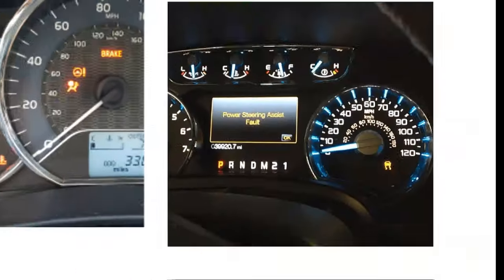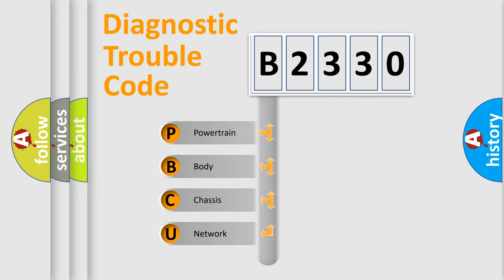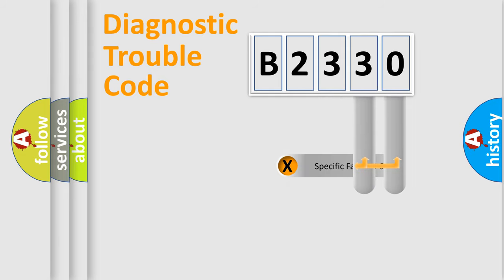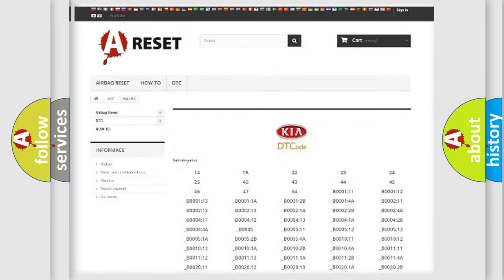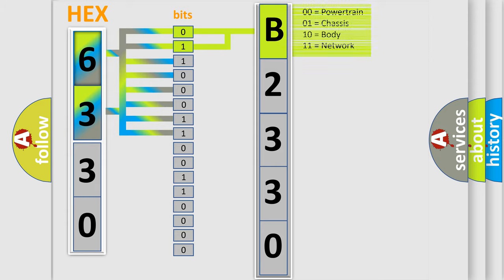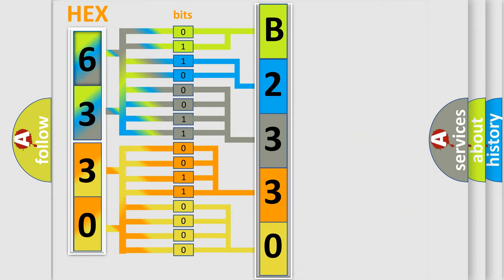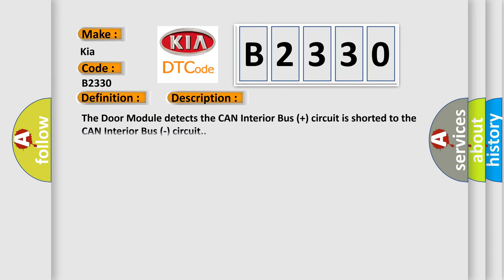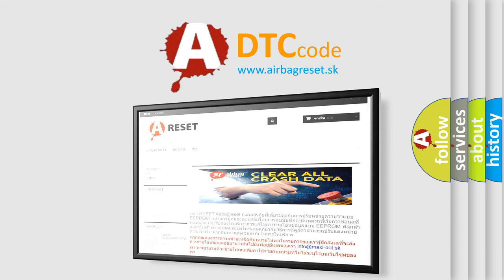DTC KIA B2330 Short Explanation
Contents:
0:21 Basic DTC analysis according to OBD2 protocol standard.
1:48 Insight into programming
2:58 A diagnostically understandable description of the Diagnostic Trouble Code
3:05 Basic error definition

Make:
Kia
Code:
B2330
Definition:
CAN Interior Bus (-) Shorted To Bus (+)
Description:
The Door Module detects the CAN Interior Bus (+) circuit is shorted to the CAN Interior Bus (-) circuit.
Cause:
CAN INTERIOR BUS (+) CIRCUIT SHORTED TO THE CAN INTERIOR BUS (-) CIRCUITANY CAN INTERIOR BUS MODULE